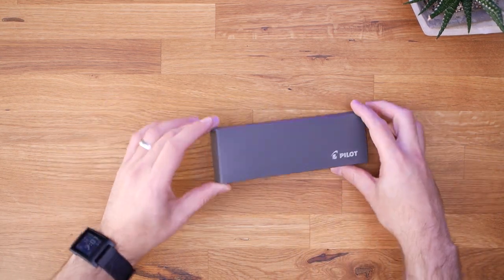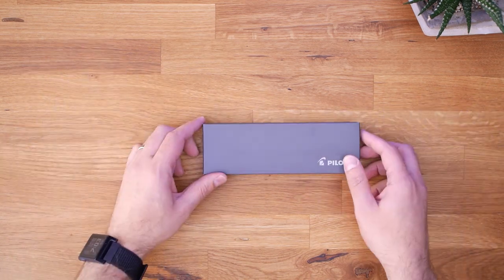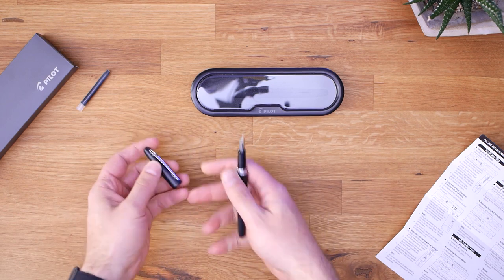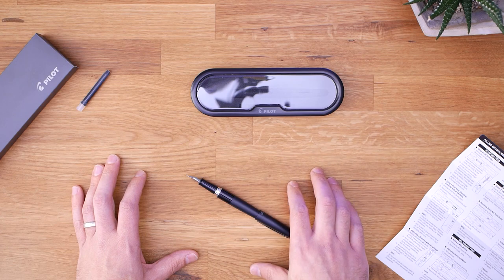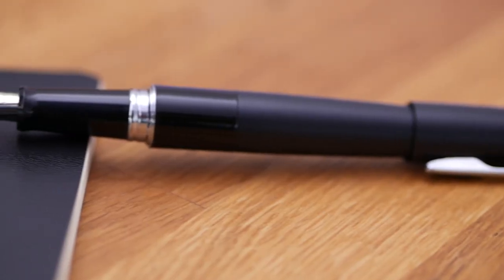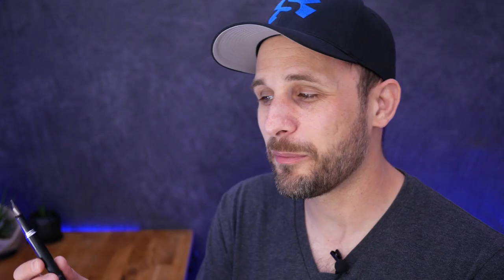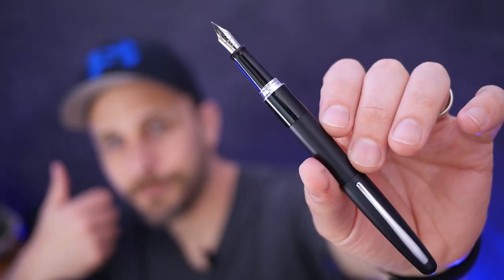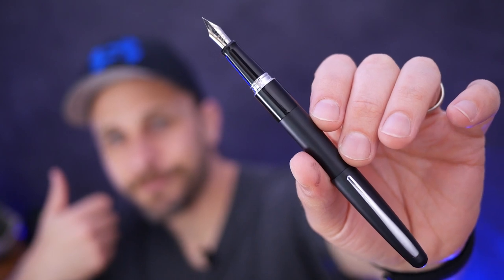Pilot Metropolitan Fountain Pen Super Review -- A NOOB Perspective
Whether you're looking to get into the hobby of fountain pens, or you're just tired of buying crappy pens, the Pilot Metropolitan is a popular answer to your position. It's my first fountain pen -- let's see if it makes a believer of me.

See the Pilot Metropolitan on Amazon
Next-level fountain pen, Conklin Duragraph